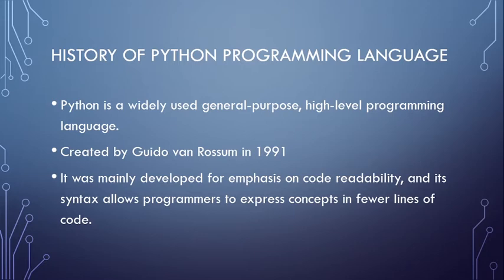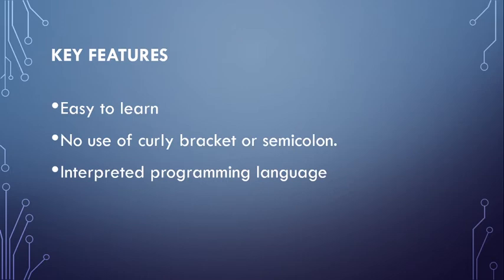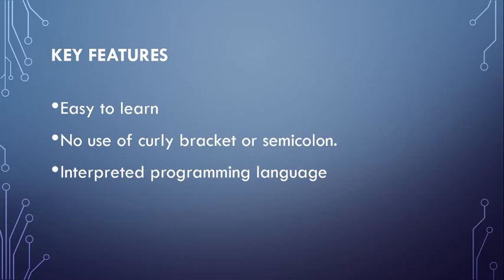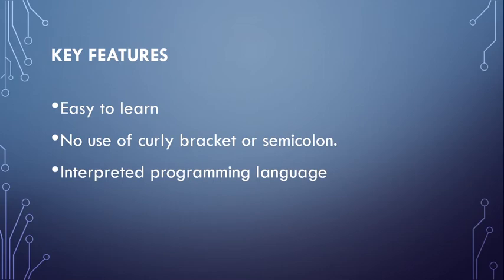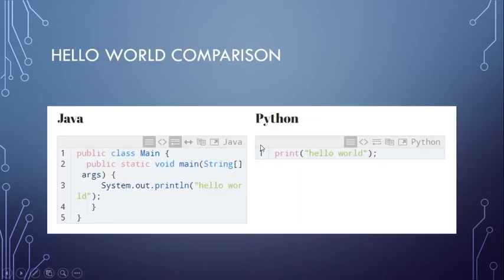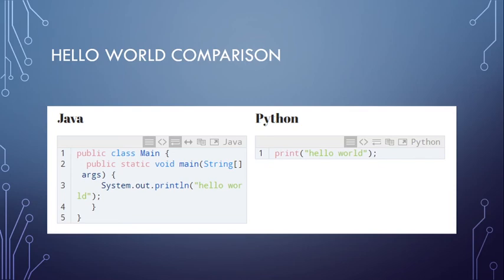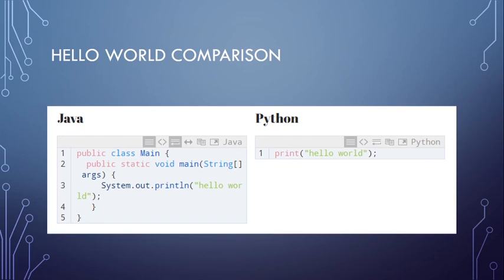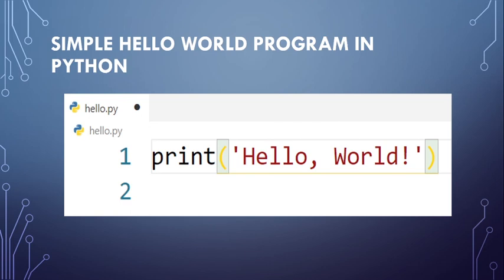OOP with Python #1: Introduction to Python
In this tutorial we will tackle about the history of python programming language and its basic features.